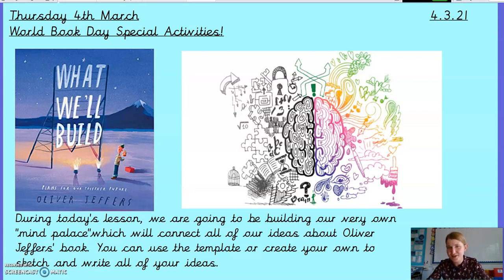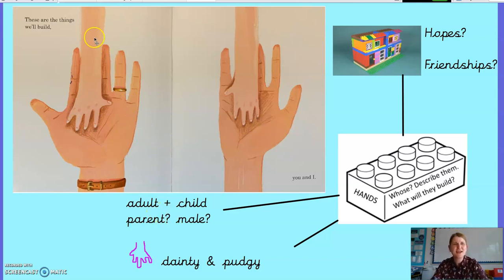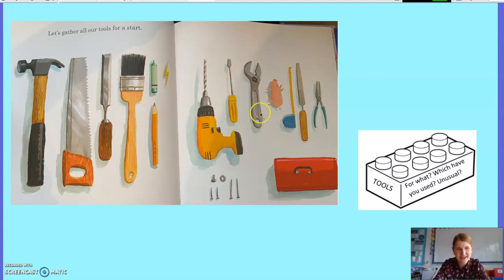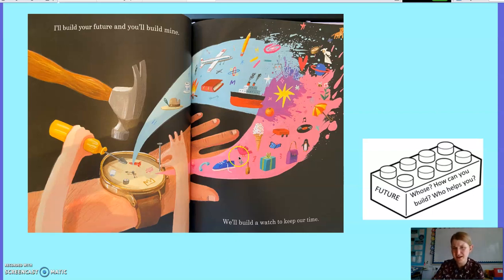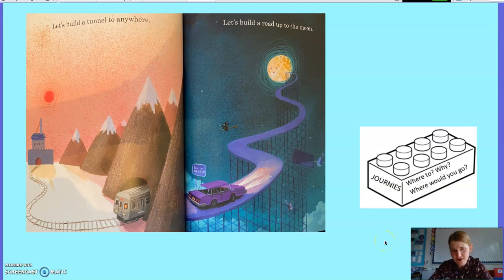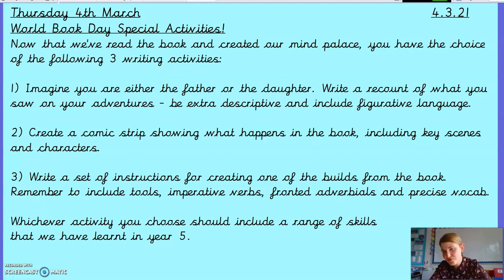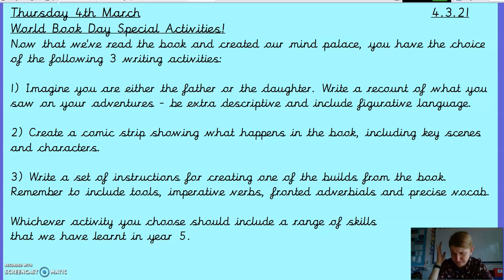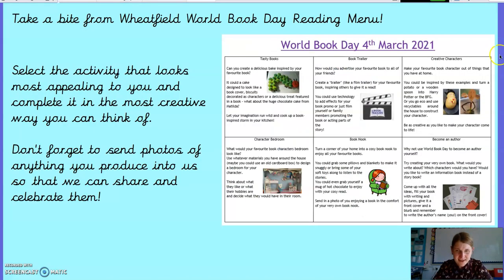Thursday 4th March - World Book Day Part 2